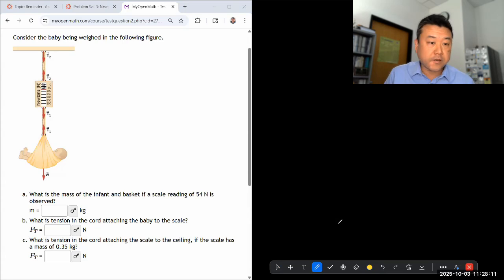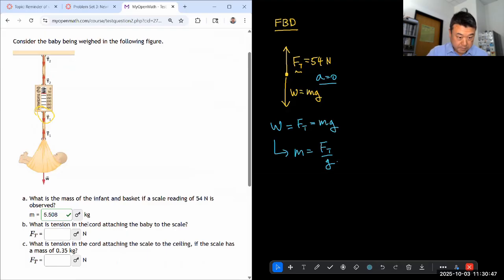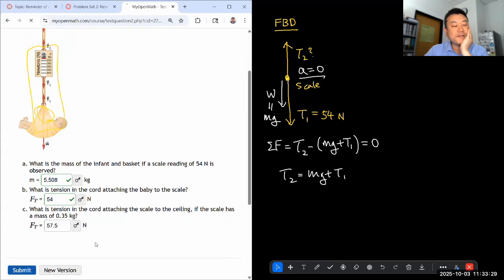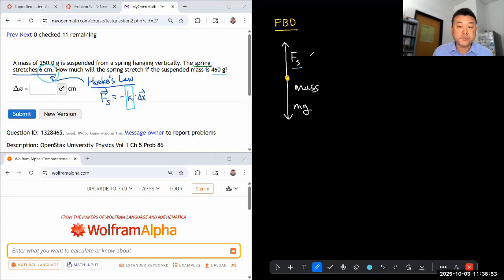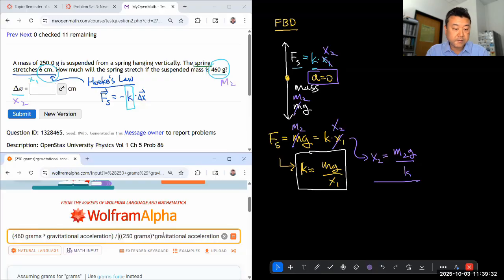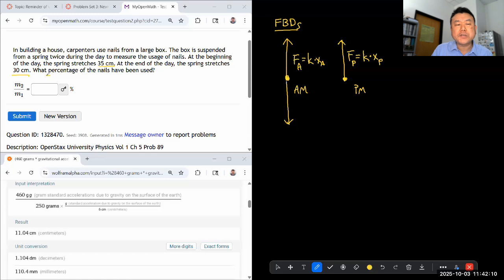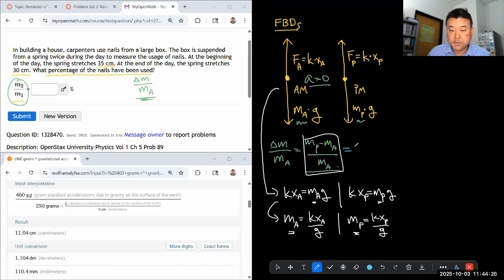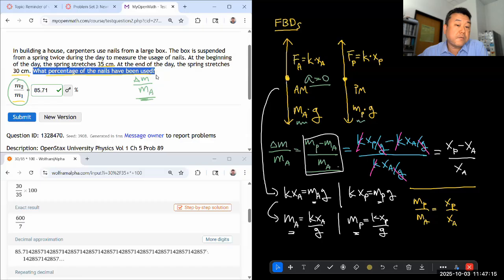Physics 4A - OpenStax University Physics Vol 1, Chapter 5, Problems 65, 86, and 89